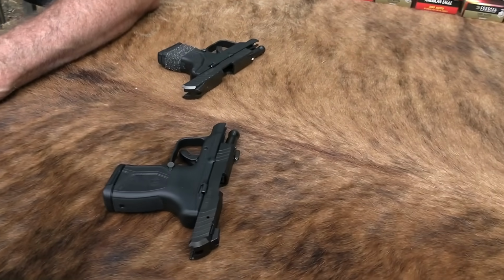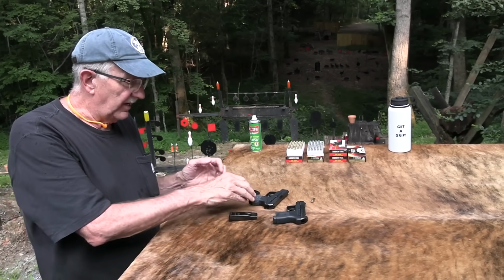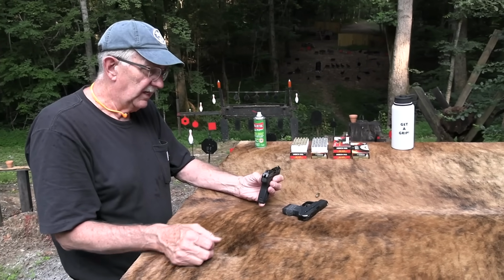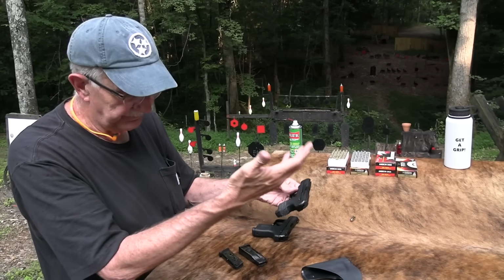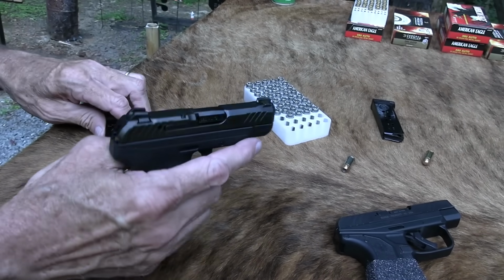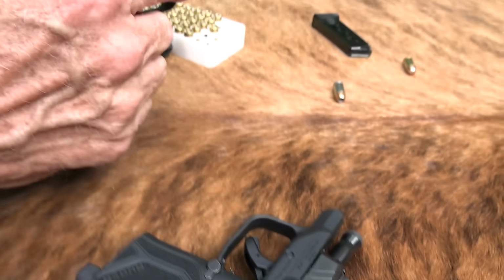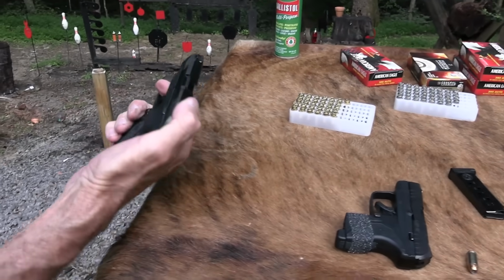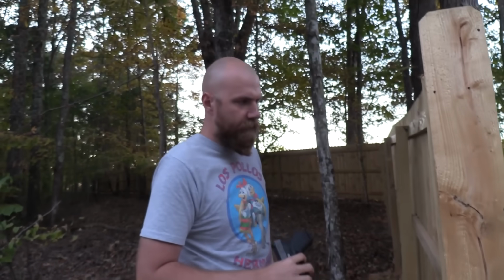Ruger LCP MAX .380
Shooting and discussing the new Ruger LCP MAX .380!